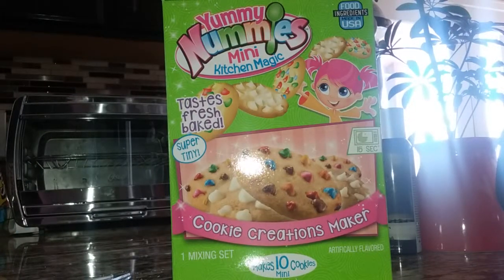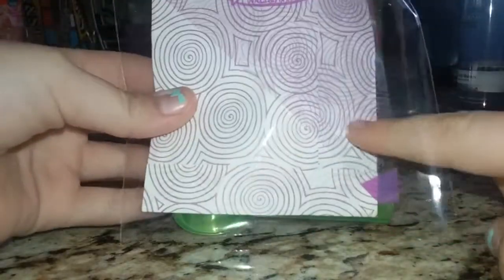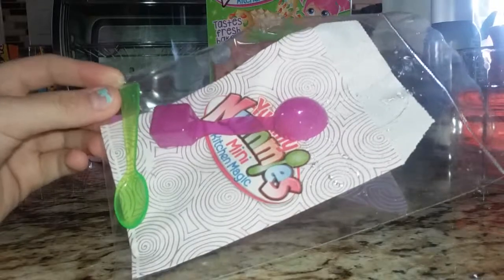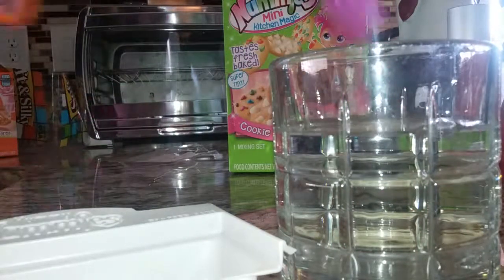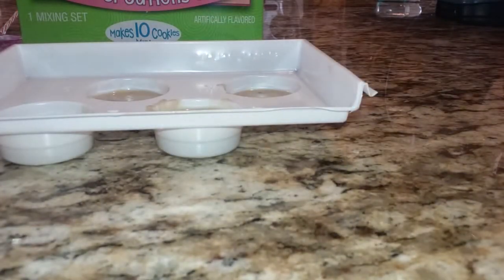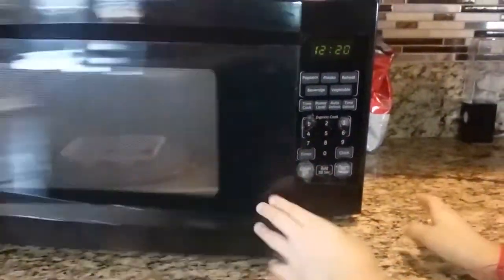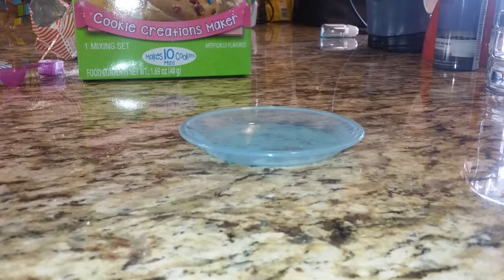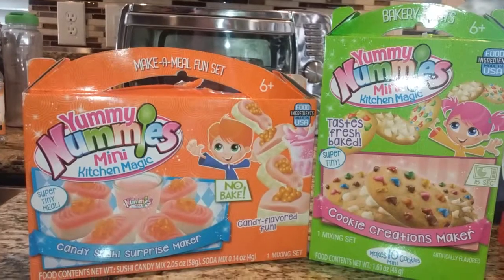Making yummy nummies cookies!!!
This was really fun!!